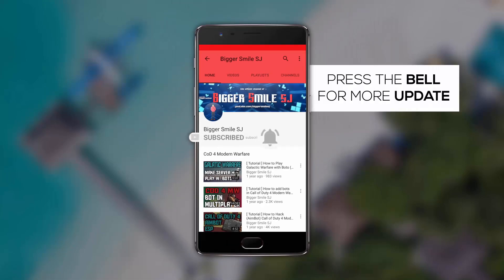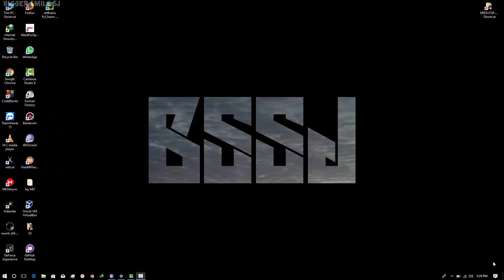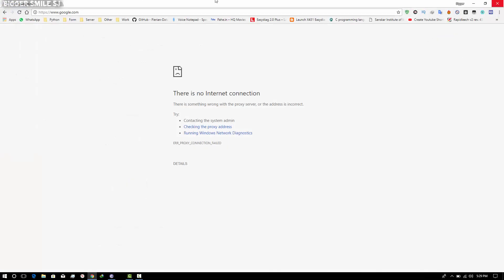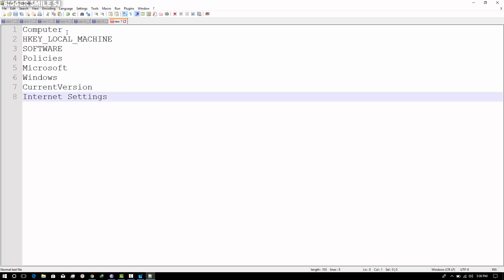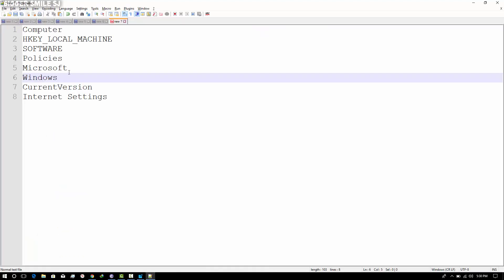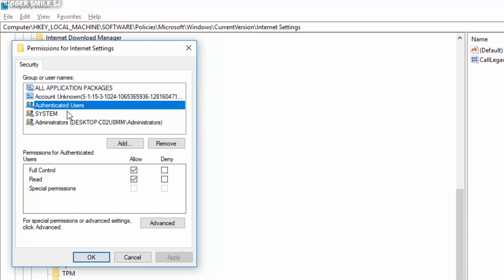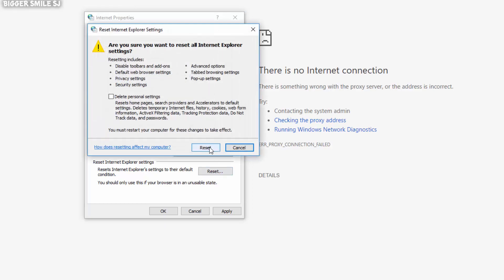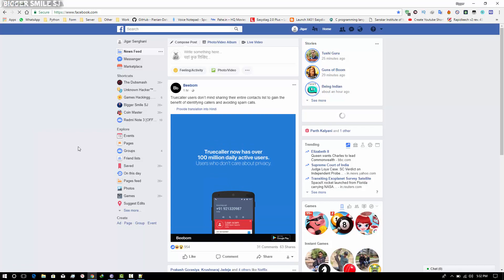Proxy Virus | 127.0.0.1:8080 | Proxy Issue | Solved | Easy and Fast | 2018 | HD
-in this video i am showing you how you can solve the proxy issue in Windows 10.
-i personally found a lot on the internet but almost none of them is working, on some blog post i finally found it and here is a video on it.
- in this video i am resetting internet settings and changing some permissions for fix internet.
- if you find this issue again after the fix then just repeat this method you will fix it again.

(wait 5 sec and skip ads)